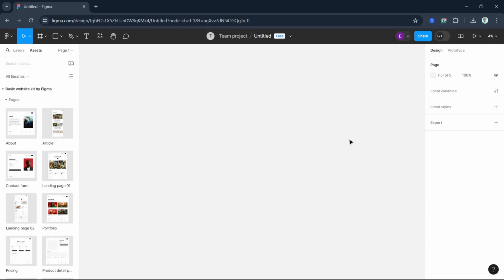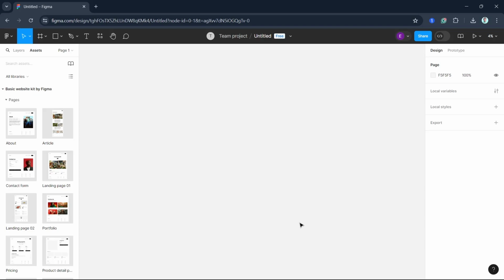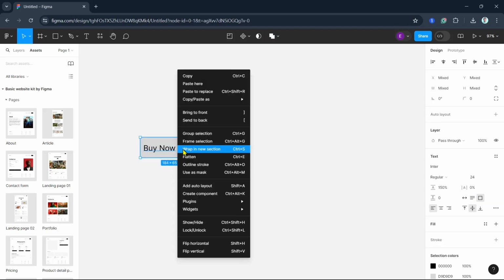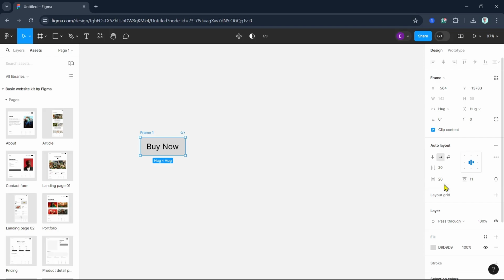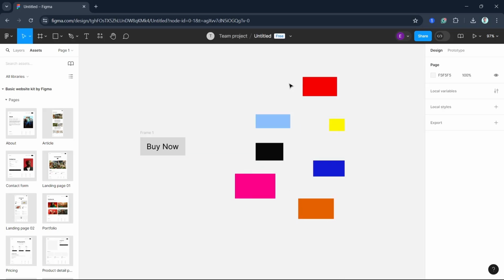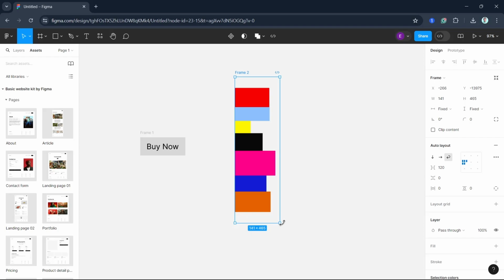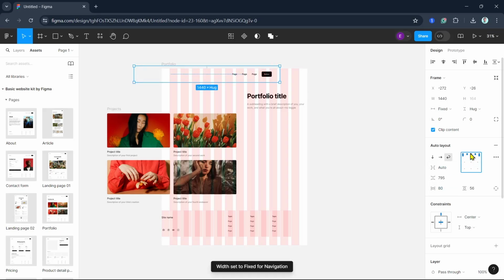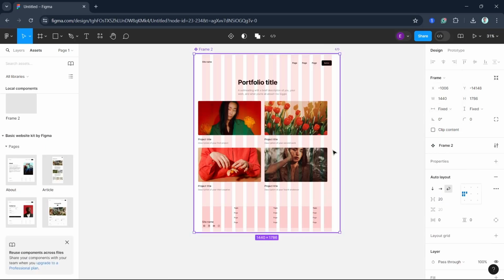How To Use Figma's Auto Layout Feature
In This Tutorial,  "How to Use Figma's Auto Layout Feature".  We will show you how to use Figma's Auto Layout feature with our comprehensive guide. Auto Layout is a powerful tool that helps you create responsive and adaptive designs effortlessly.
By the end of this "How to Use Figma's Auto Layout Feature" tutorial, you'll know how to use Figma's Auto Layout feature effectively, enhancing your design workflow and creating more flexible layouts.